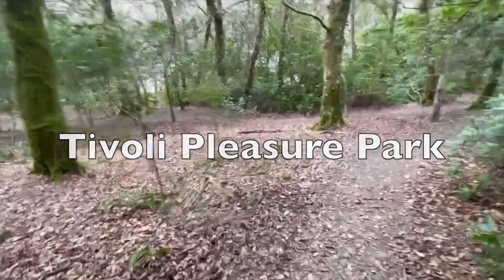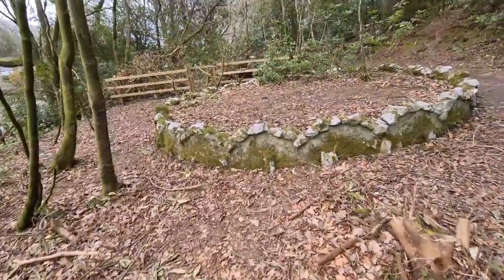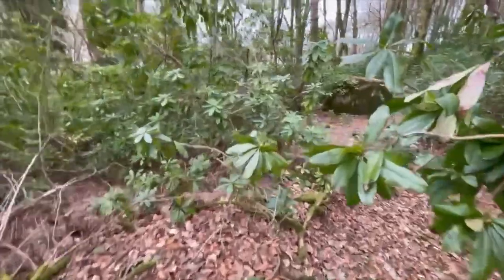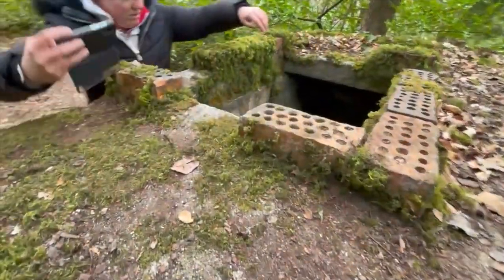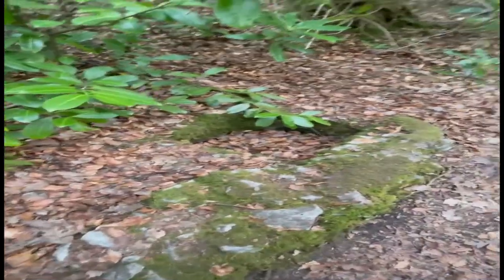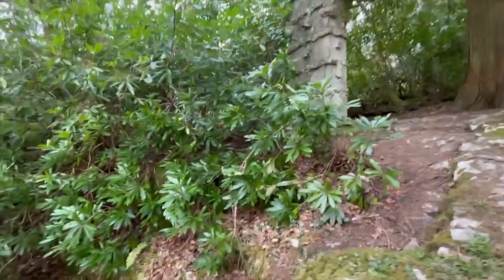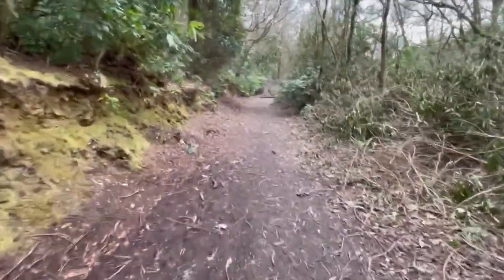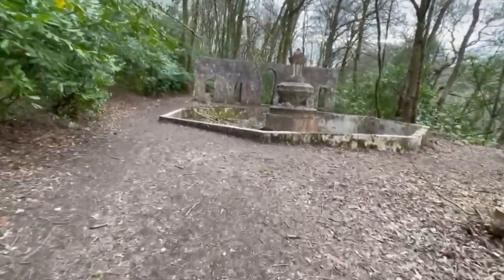We found the abandoned Victorian era Tivoli Pleasure Park dating back over 100 years!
We found an abandoned pleasure park (theme park) dating back from over 100 years ago, hidden deep in the woods next to a picturesque Cornish river and on the edge of the remote cornish village of Lerryn. The creek here which we walked through up into the woods was meant to have been the inspiration for the river in Kenneth Grahame's 'The Wind in the Willows'.

The abandoned fountains, arches, bandstand & swimming pool, all now overgrown ruins, were once attractions within the long forgotten 'Tivoli Park', Inspired and named after one of the world’s oldest and most popular amusement parks; the famous Tivoli Gardens amusement park in Copenhagen.

Created by China Clay magnate, Frank Parkyn, who was born in the village in 1850, work began on the elaborate park around 1920, following his visit to the Danish Tivoli. Inspired by the fountains, the octagonal Glass Hall, as well as the arches at the entrance and on the Nimb Hotel of Tivoli Gardens in Copenhagen, Parkyn cleared a large area of his woodland and built ornate-looking structures (though the structures may have looked ornate from a distance, they were all rather crudely built out of concrete, and decorated with broken pieces of granite) and cascading water features - including an octagonal pool - within the space. Parkyn was known as “one of the last “Merchant Princes” of Cornwall, who traded in various commodities, especially wool from farms east of the River Fowey."

Having made his fortune in the China Clay industry, Frank Parkyn was keen to give something back to Lerryn and the village’s regatta, which he had inaugurated with other members of his family in 1870. Therefore, In 1922, Cornwall’s Tivoli Park was opened to the public, and provided a new venue for the increasingly popular Lerryn Regatta. Visitors to Tivoli Park would get to it through a grand entrance by the riverside, climbing up steps past trees and into the long clearing in the woods where a 200 metre running track was marked out on regatta days, stretching down to a bandstand and the octagonal pool with its ornate centrepiece at the southern end. Near the entrance to Tivoli Park, at the opposite end to the octagonal pool, there were arches with water cascading down steps into a pond with a smaller fountain in the middle, all of which you will see in this video.  The pond at the northern end of the park with its cascading waters, ornamental urns and large obelisks on each side was a showpiece for visitors to admire, whilst the large octagonal pool at the southern end of the park with its extravagant fountain was designed for people to paddle in during the hot days of summer. There were even changing rooms, believed to be dated 1923, so that visitors were encouraged to don their swimwear and take the plunge, however we never found these.

In 2021, Jo Stark, who had at the time, recently moved to Cornwall, went to visit Lerryn, knowing that her great, great grandparents had lived there &  that her grandmother used to love visiting them there. On a walk through the woods by the village, Jo stumbled across the ruins of Tivoli Park. Jo then searched through her grandmother’s old photos, and found one of her sat at the cascading water feature at the north end of the park, believed to have been taken in the mid-1930s and also one of her grandmother & great grandmother sat at what used to be the original bandstand in the park (You see these photos included in our video as we walk through each landmark of the park. The bandstand was eventually deemed impractical by those who performed within it, and so it was planted with roses instead.

As Lerryn Regatta grew each year, so did the events in Tivoli Park. A poster for the 1936 Lerryn Regatta and Sports advertises that the sports in Tivoli Park would include 220, 440 and 880 yards races, as well as sack races, pillow fights, sheaf pitching and a tug-o-war. The Lostwithiel Silver Band played in the park, and led the torchlight procession and Furry Dance at 8.45pm, which was followed by a Grand Dance in the floodlit Tivoli Park at 9pm. The entrance fee into Tivoli Park was just one shilling! As part of your entrance free to the park during the regatta, there was also a physical training display by the Royal Marines, swingboats & merry-go-rounds from Rowlands Fun Fair and a licensed bar until midnight in a pavilion.

Lerryn Regatta was put on hold throughout the Second World War, and it was during this time, in 1940, that Frank Parkyn died aged 90. The regatta was revived in 1953, the year of the coronation of Elizabeth II, and judging by a Lerryn Regatta brochure from 1955, the events continued much as they had before the war, with organisers estimating crowds of 5,000 attending. However, the regatta was held for the last time in 1968, and though Tivoli Park remained relatively clear into the late 20 century, it has gradually been reclaimed by nature over the last few decades.